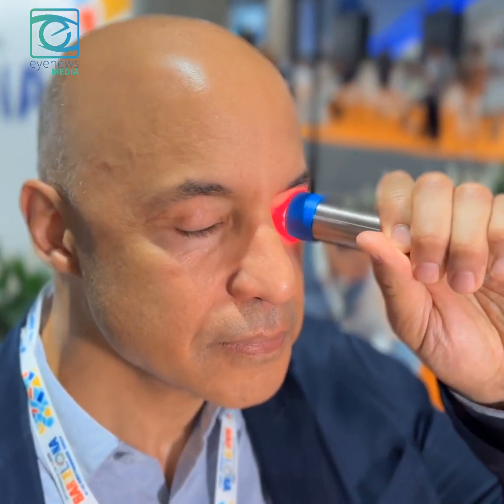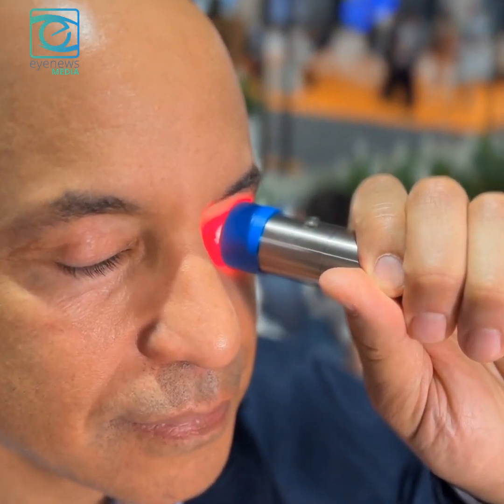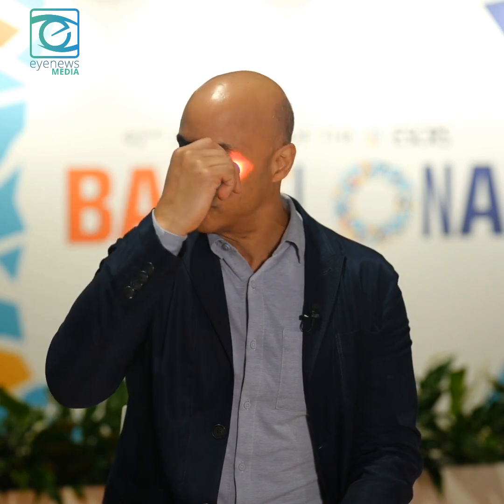Revolutionary At-Home Light Treatment for Dry Eye Disease by Dr. Rolando Toyos | EYE NEWS TV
Join Dr. Rolando Toyos at the ESCRS (European Society of Cataract and Refractive Surgery) as he discusses a groundbreaking at-home low-level light treatment for dry eye disease. Learn about the benefits of using red and infrared light to stimulate glands to produce natural tears and how this method complements intense pulse light treatments done in the office. This innovative therapy is readily available in the United States, and efforts are underway to obtain a CE mark for Europe. Learn more by setting up an online telehealth appointment with Dr. Toyo’s.

00:00 Introduction to Dr. Rolando Toyos and ESCRS
00:09 Overview of Dry Eye Disease and Light Treatment
00:33 How to Use the Light Treatment at Home
01:01 Availability and Purchase Information
01:12 Conclusion and Thank You